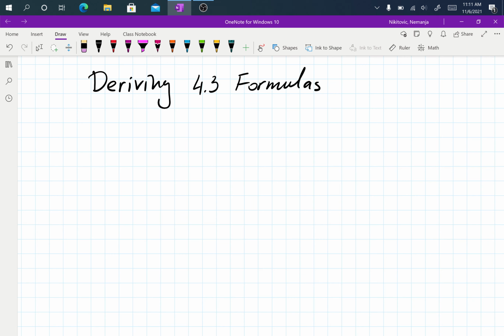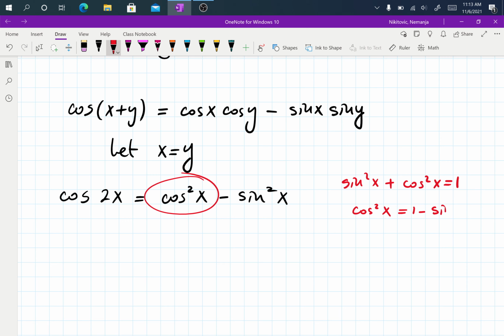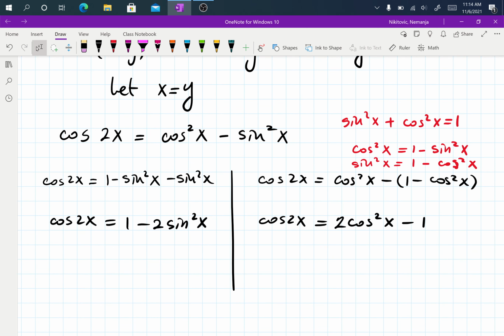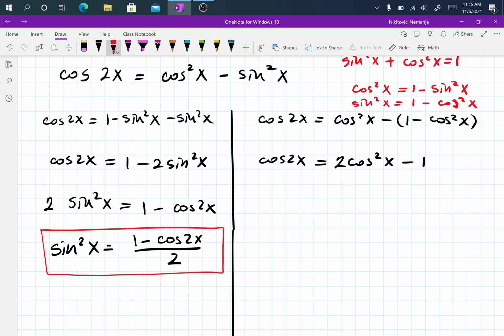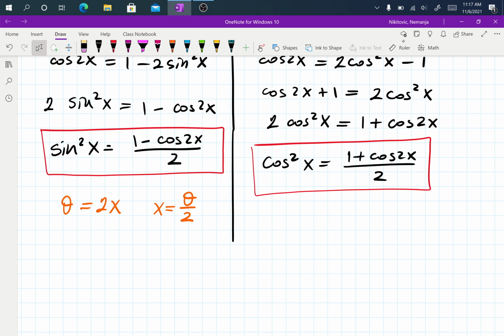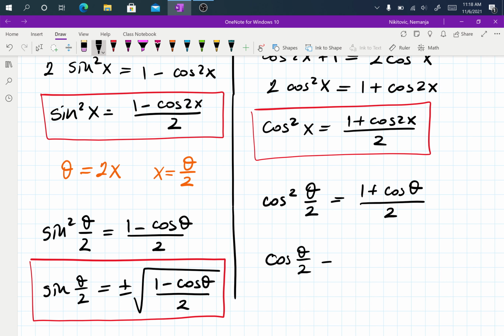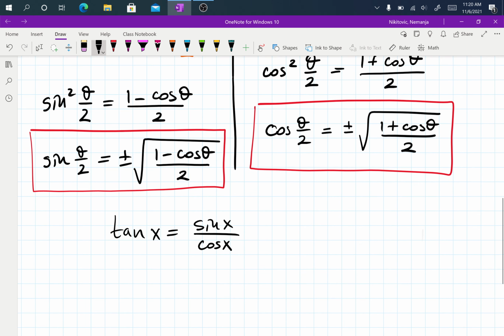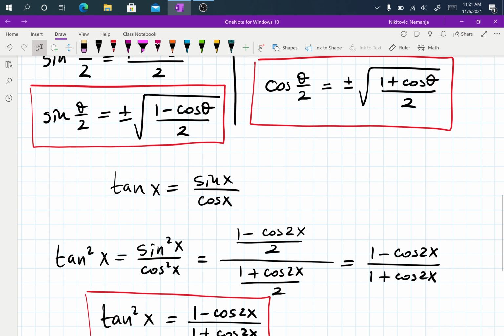Precalculus2:Trig, Deriving 4.3 Formulas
Double Angle, Power Reducing, Half-Angle Formulas are all derived from one formula cos(x+y) MATH IS POWER!